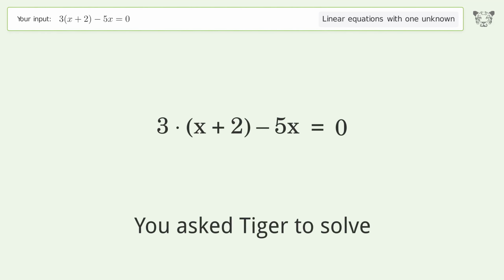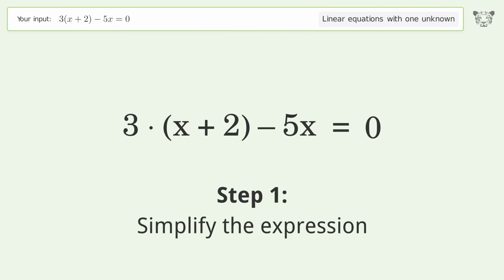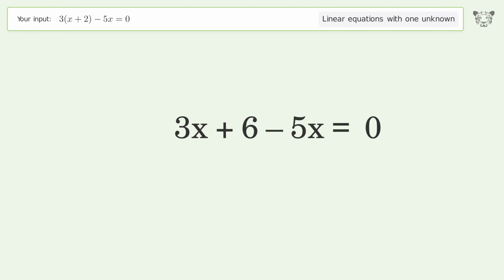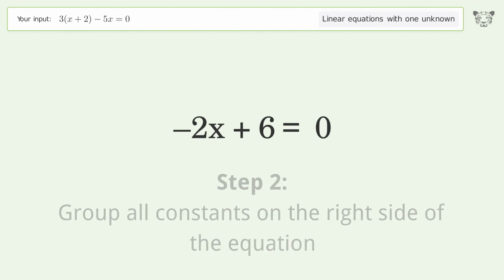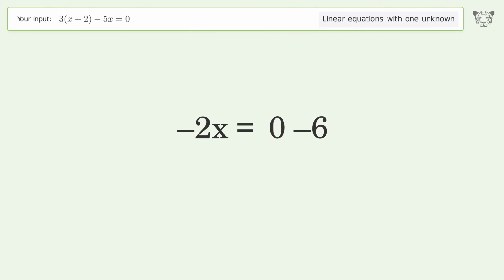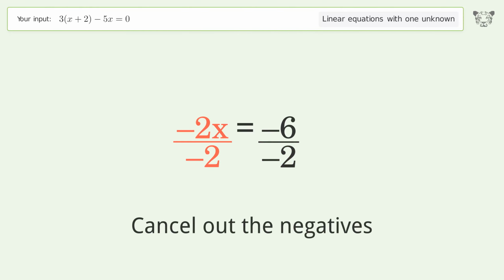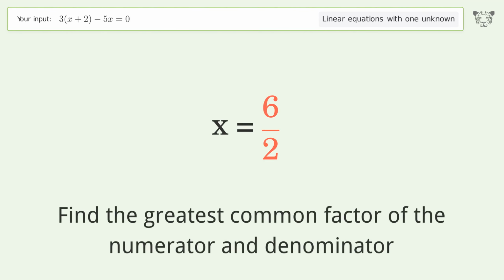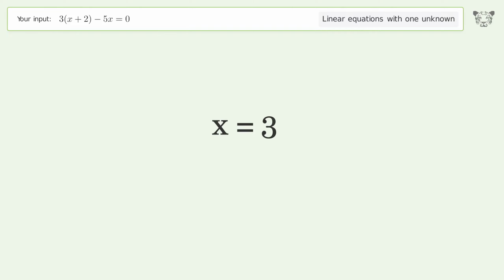Linear equation with one unknown: Solve 3(x+2)-5x=0 step-by-step solution